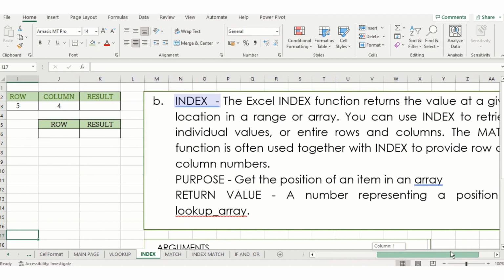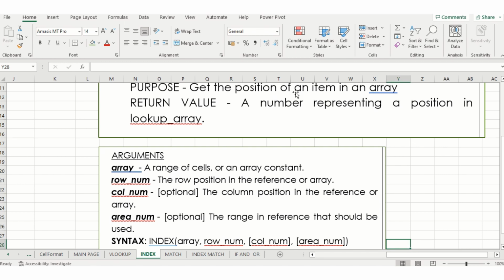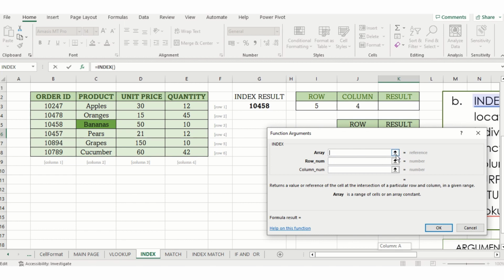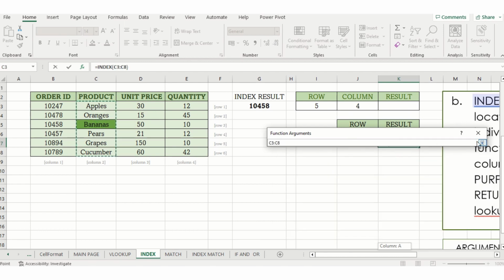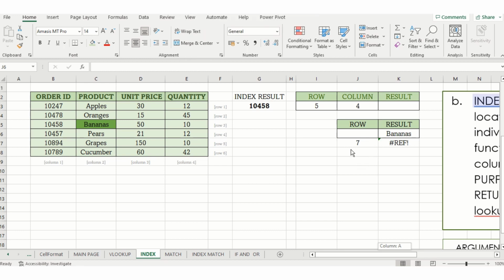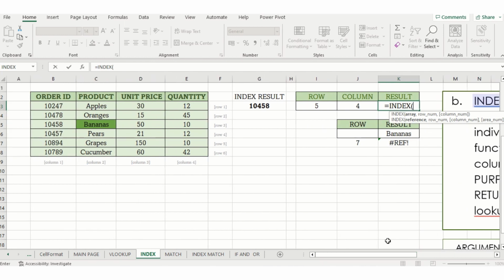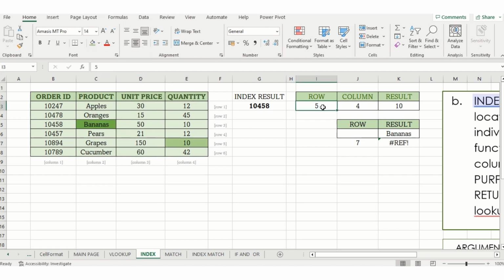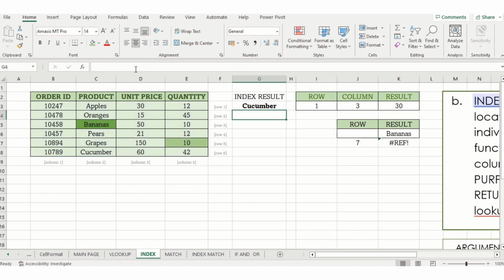Index Function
This video talks about the purpose of INDEX  in excel.